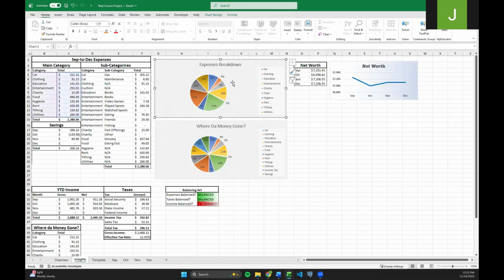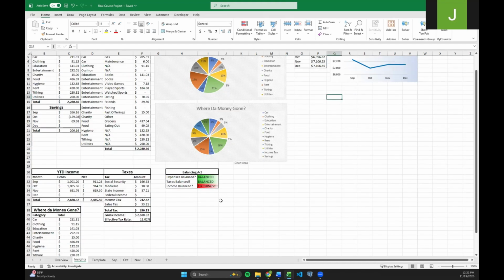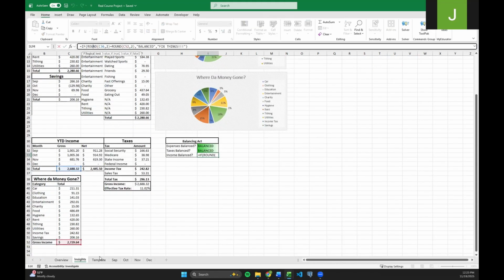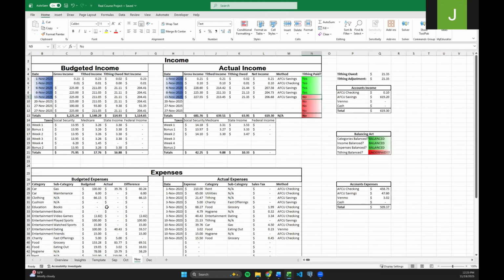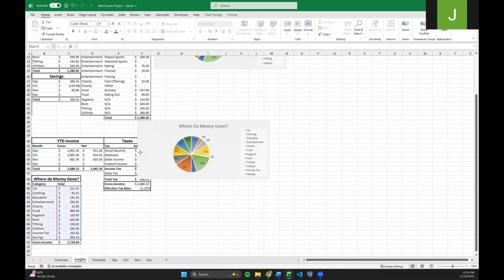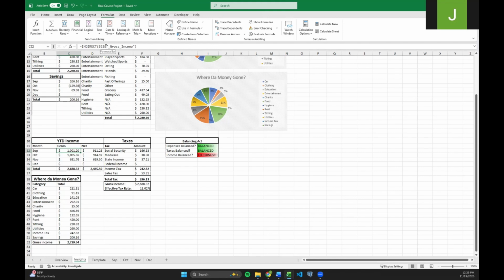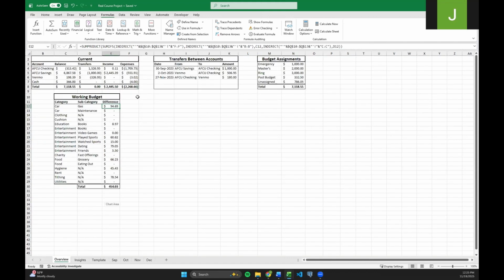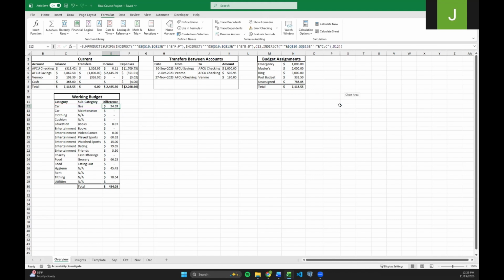IS 515 Project - Fall 2025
Big project for IS 515 at BYU